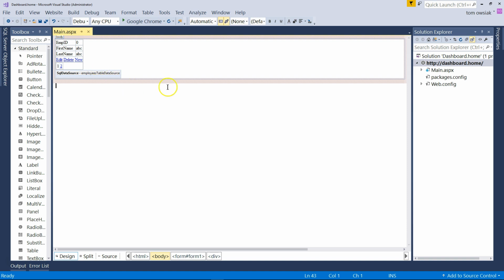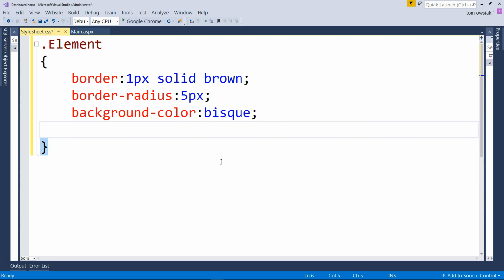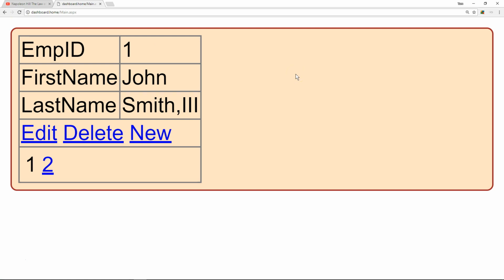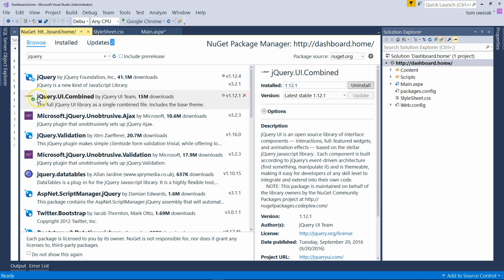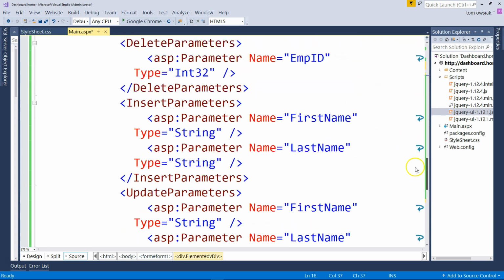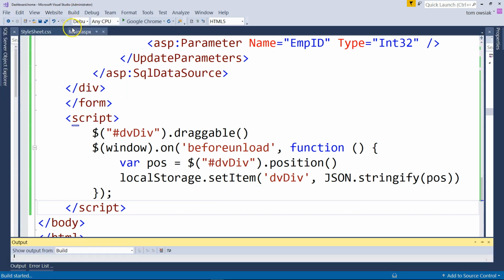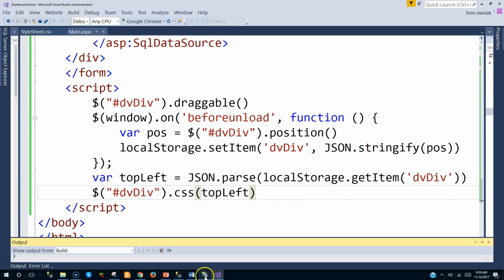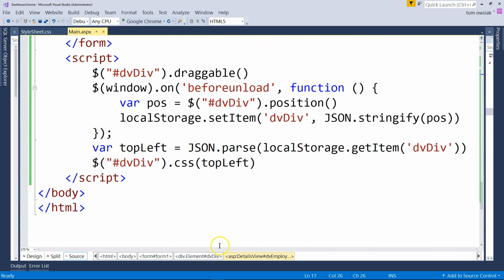15 - Make a Dashboard Website | Add CSS and jQuery to make elements draggable and saveable